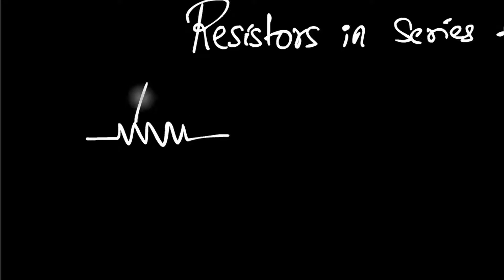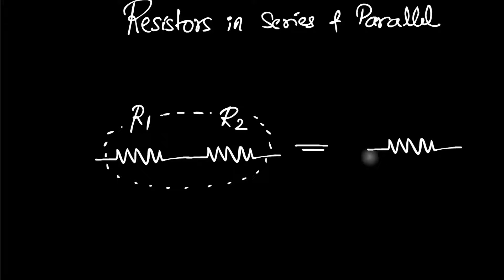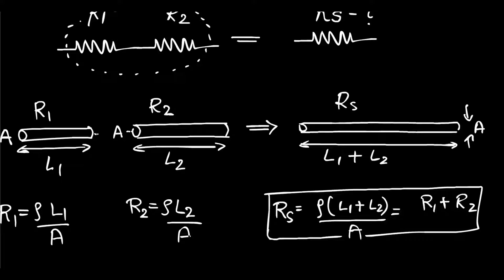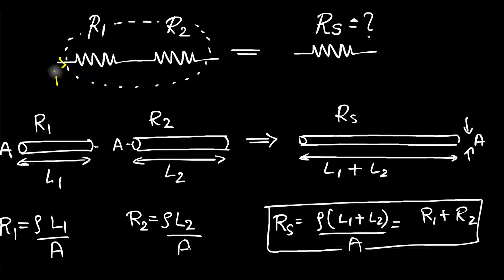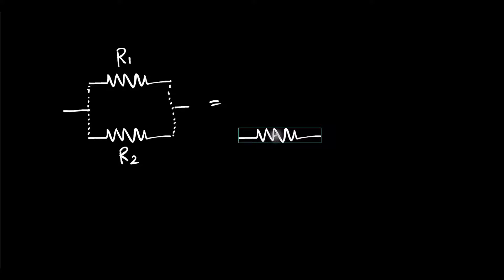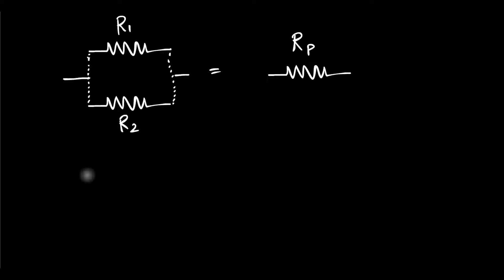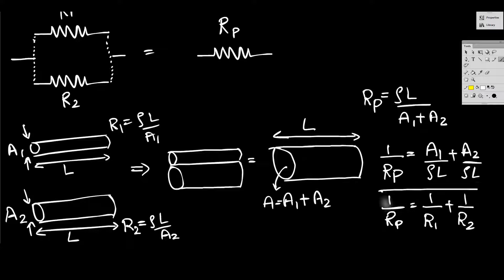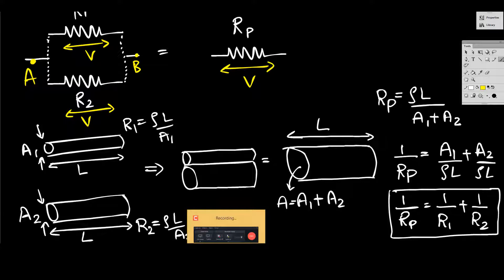Combinations of Resistors (Intuitive Method)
This is non - standard, but very intuitive derivation of how effective resistance can be calculate when they are connected in series and parallel.

This helps you understand when resistance increases and decreases and you get some feeling for why it happens